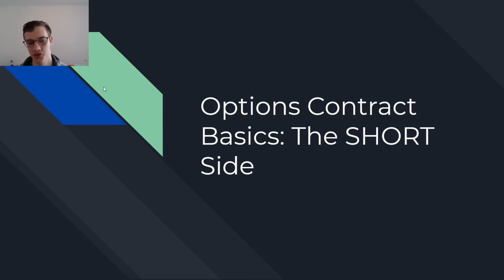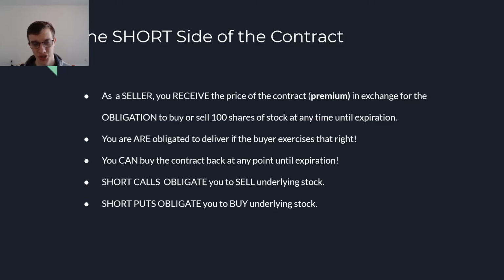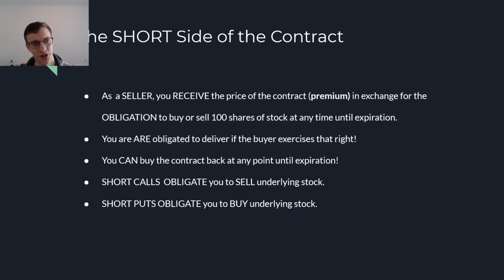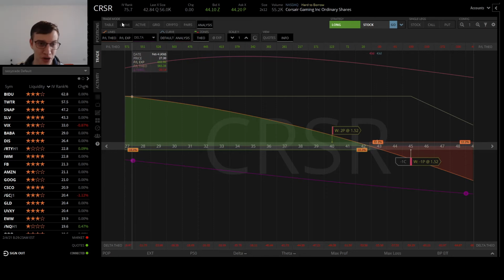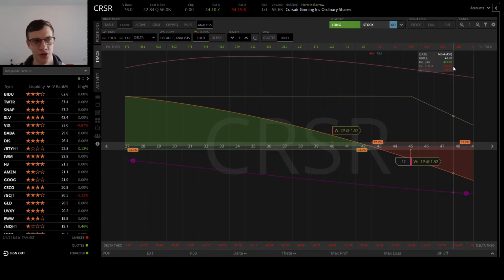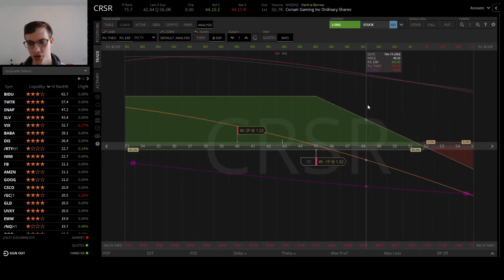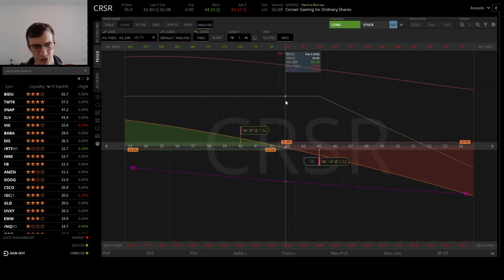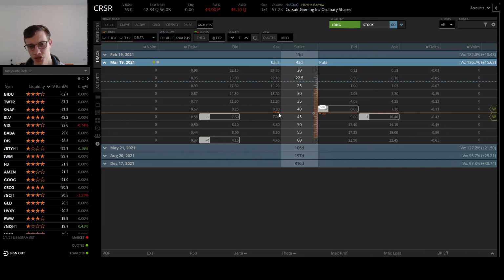Options Contract Basics: SELLING Options A.K.A. the SHORT Side!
A dive into the components of the short side of options contract, and a real example of one of my current short call positions!

-- Jim Schutz Options Crash Course

I got 100 shares or 10 options with a $2,000 deposit. Looks like that offer is still good...